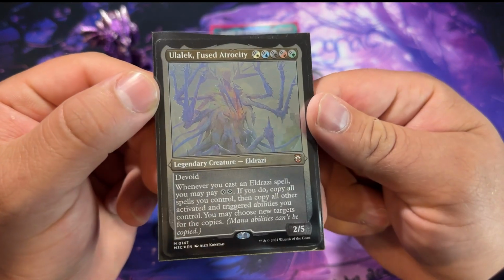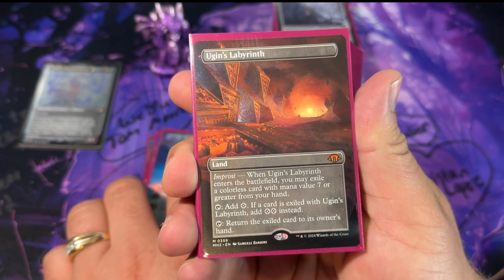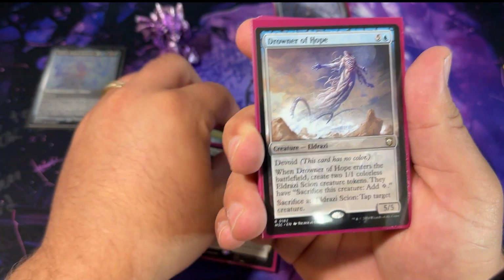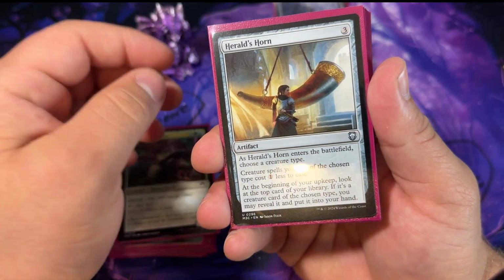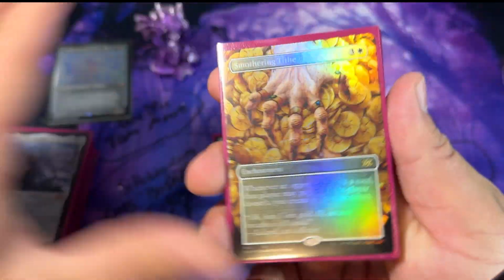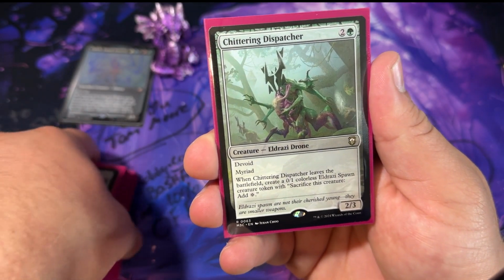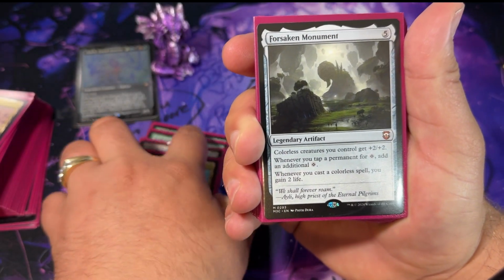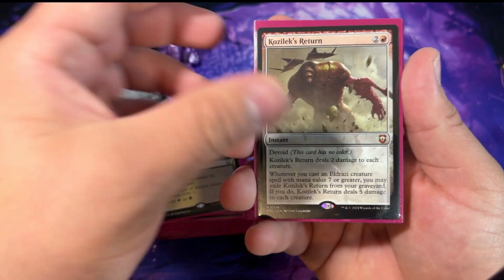Eldrazi Incursion Precon Commander Deck UPGRADED! Absolutely Out Of Pocket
Be sure to join the facebook group and to invite your friends and family to get in and have a chance at some amazing spice! We also do a ton of box breaks and giveaways, deck techs, buy sell trade all things magic! We have a ton of fun here on the BashFam!

If you'd like to become a VIP member of the BashFam, receive discounts on box break purchases, shipping discounts and more, be sure to follow the link below to become a part of the BashFam VIP and be a Patron today! There are 6 different tiers of the patron with tons of different spice in each tier!

Want a sick playmat or new mouse pad that you u can customize yourself, or even some of your very own custom sleeves? Head on over to yourplaymat.com using this link 👉🏻